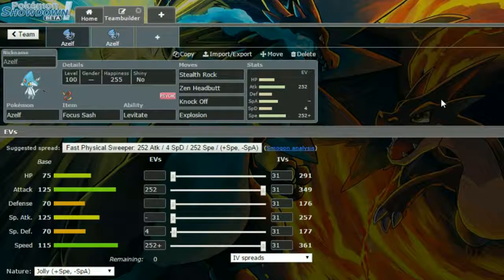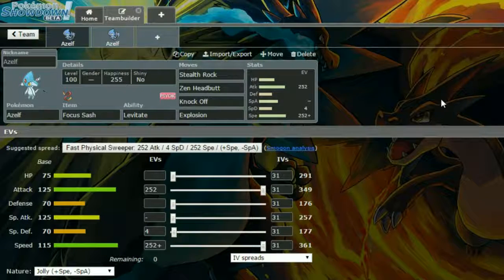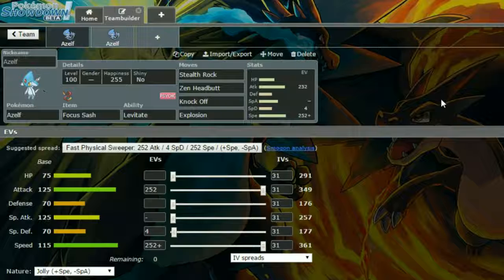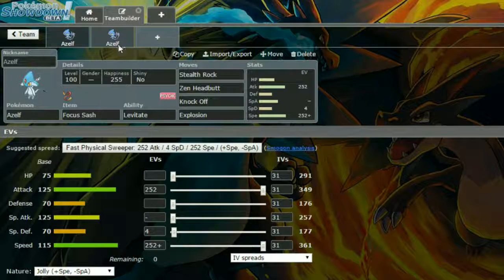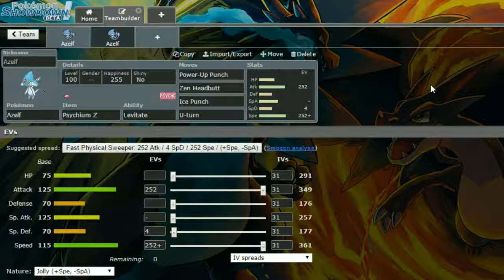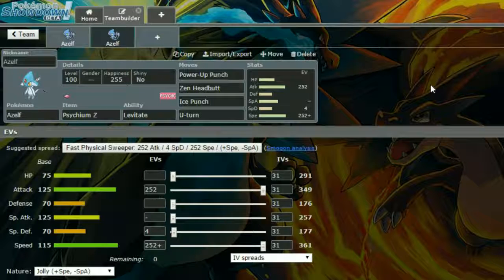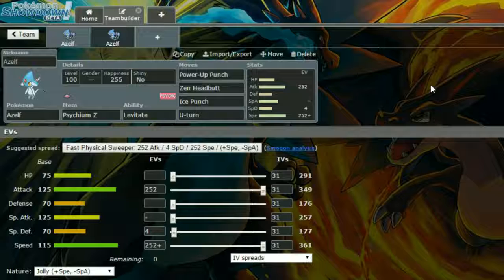Competitive Guides- How To Use Azelf